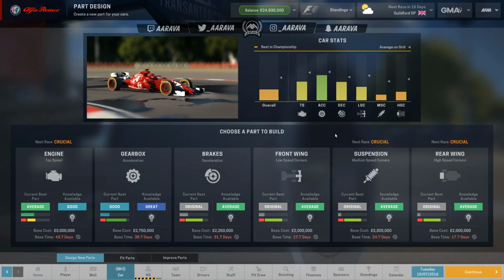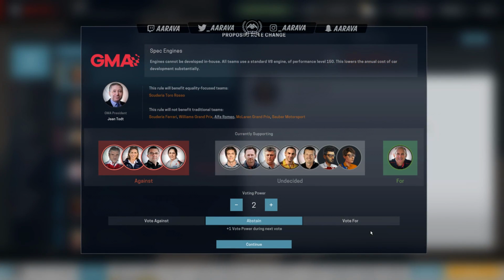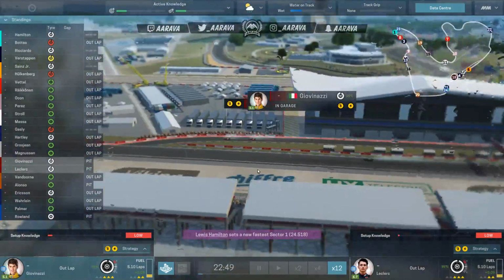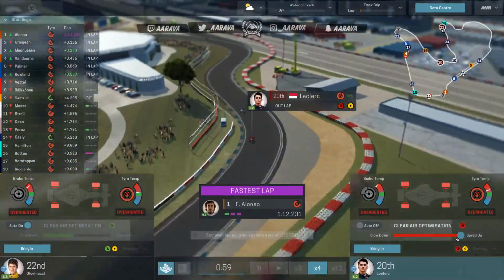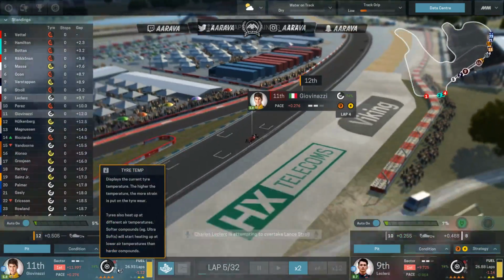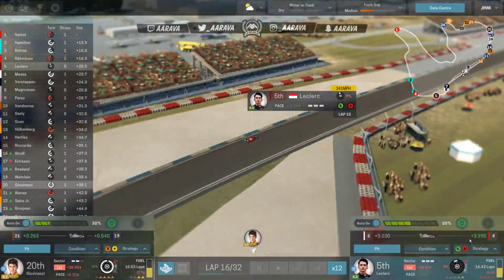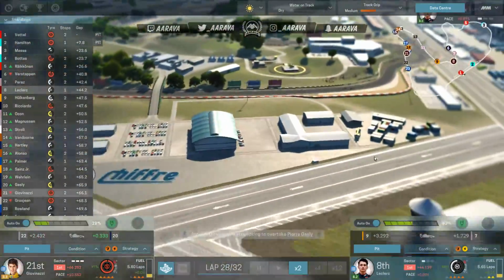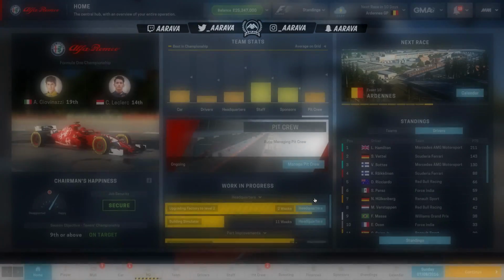F1 2018 Alfa Romeo Manager Career: NEW ENGINE! GREAT RACE FOR LECLERC- Part 9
F1 2018 Alfa Romeo Manager Career! - Motorsport Manager PC
Using the F1 2018 Fire Fantasy Mod for Motorsport Manager!